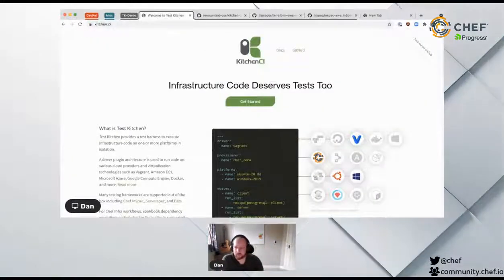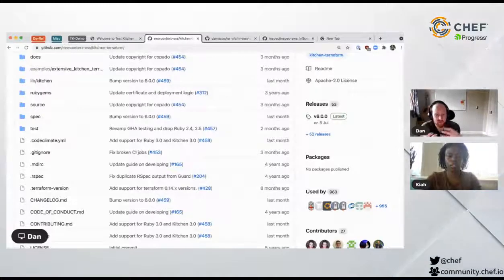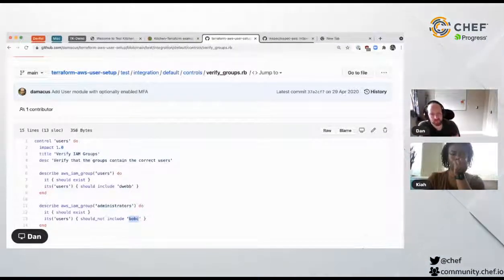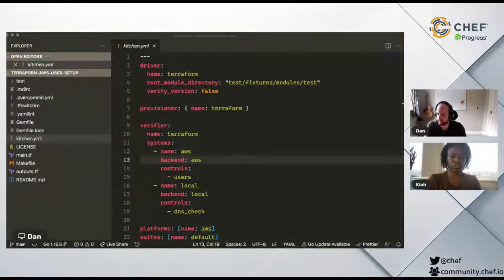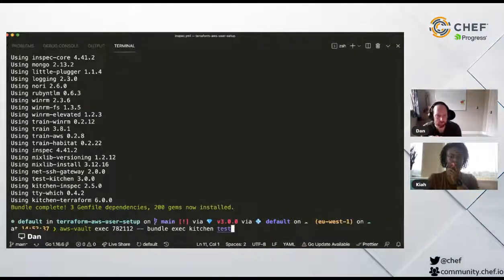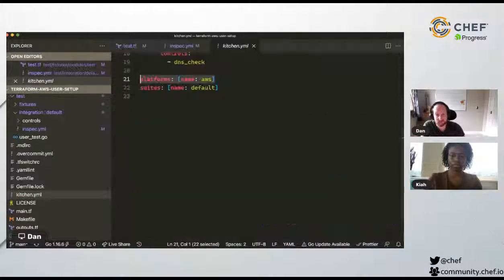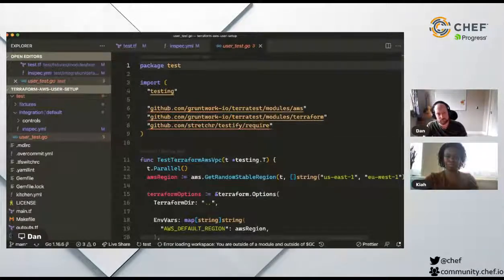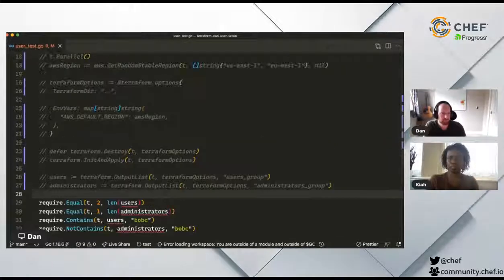Terraform and Test Kitchen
Today we'll be going through using Test Kitchen and the Terraform Driver to test AWS resources